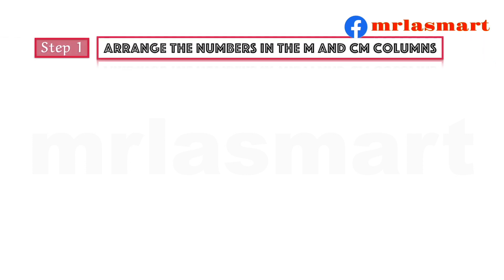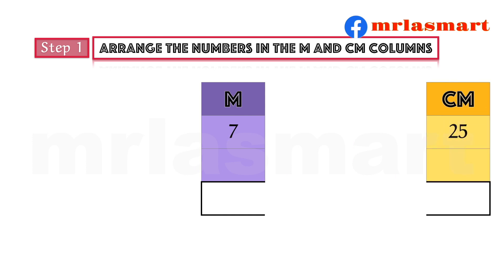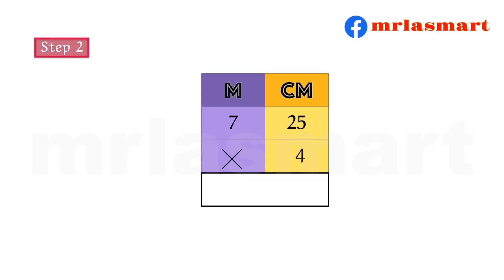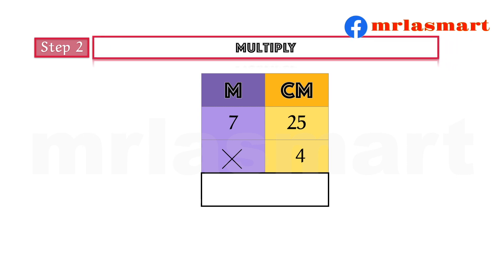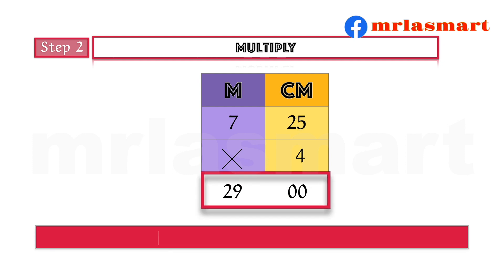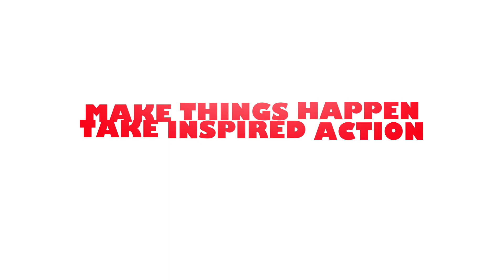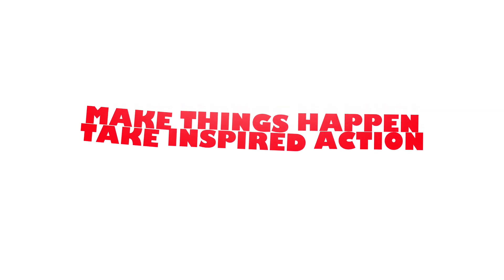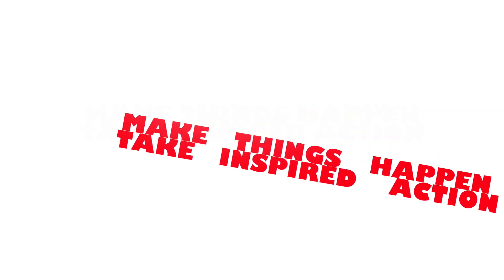Metric Measures | Multiplication of Metres and Centimetres | Merryland Academy Digital Classroom